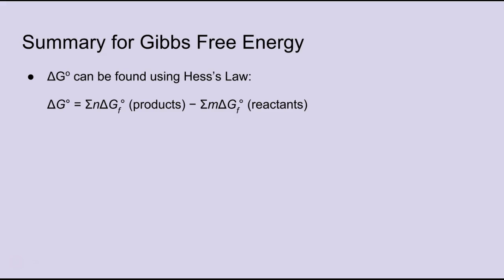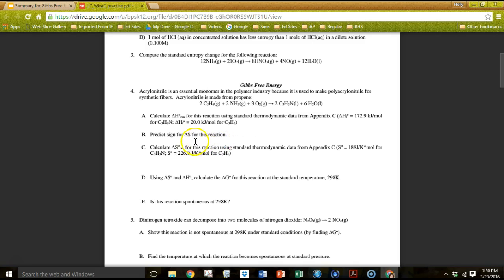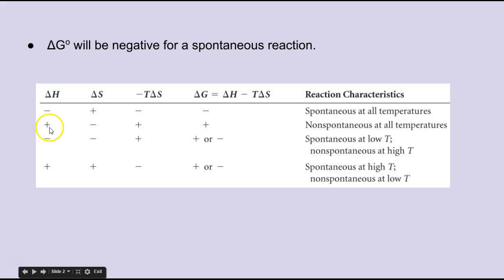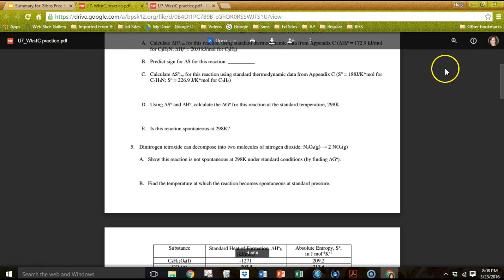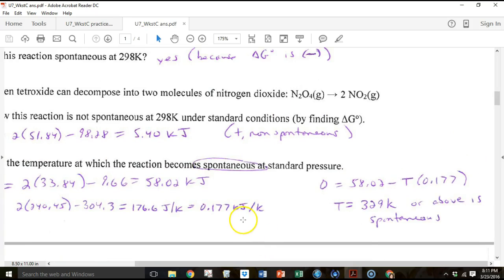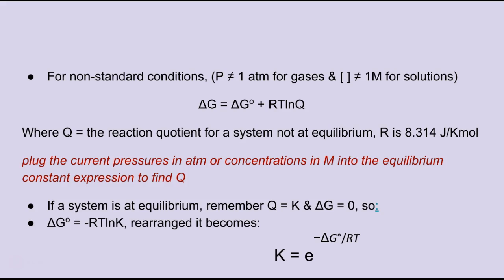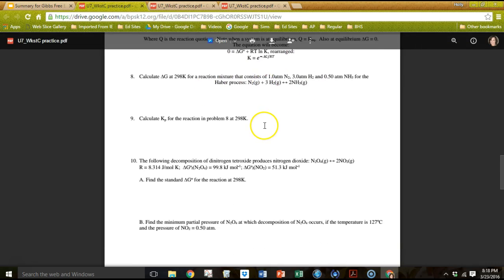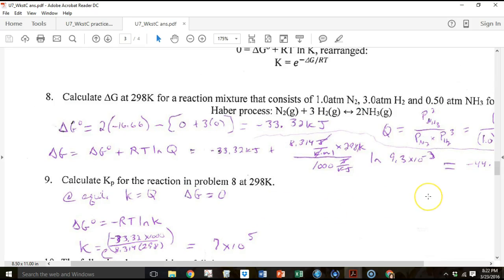U7 Gibbs Free Energy Equations